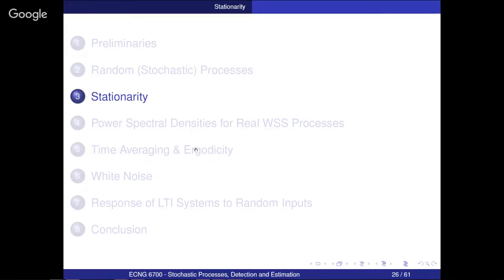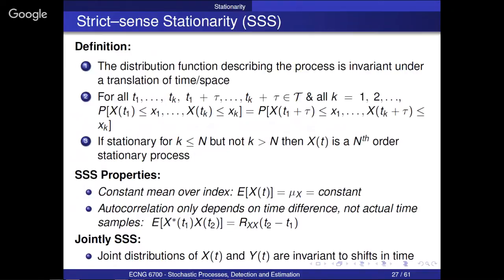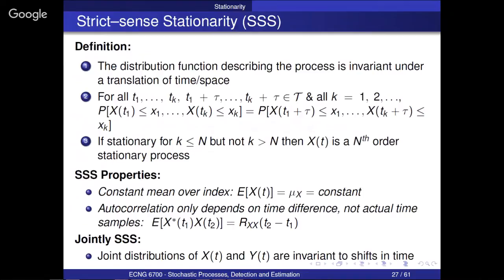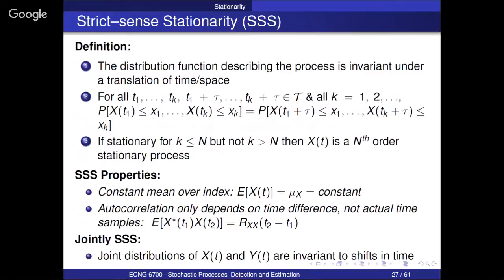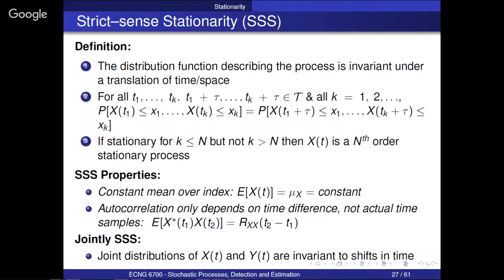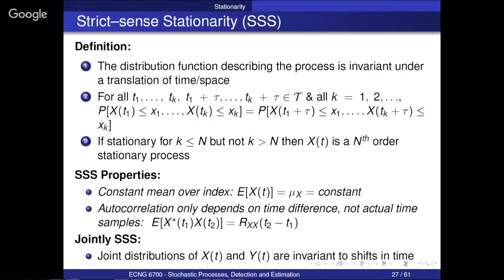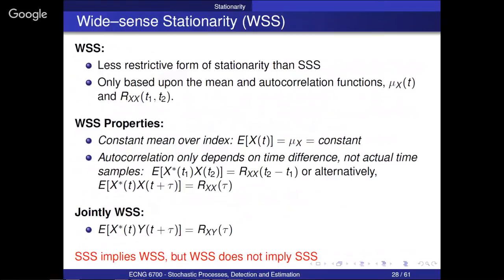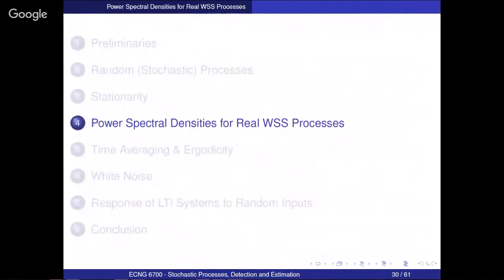Random Processes - Stationarity